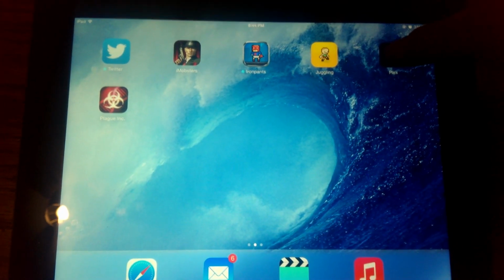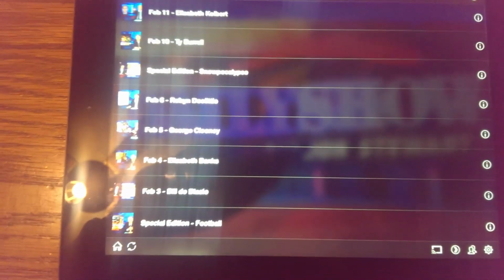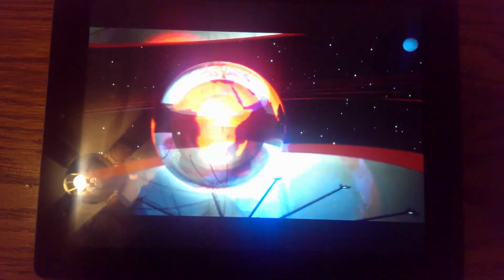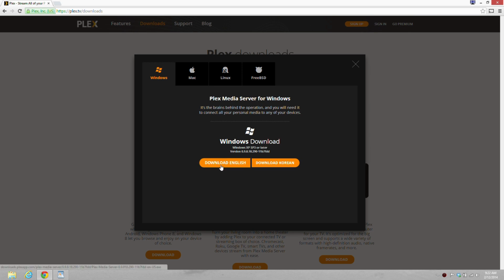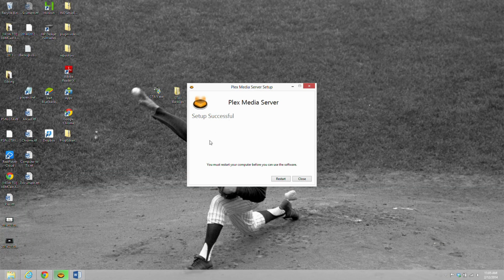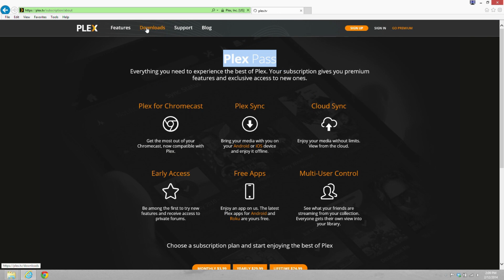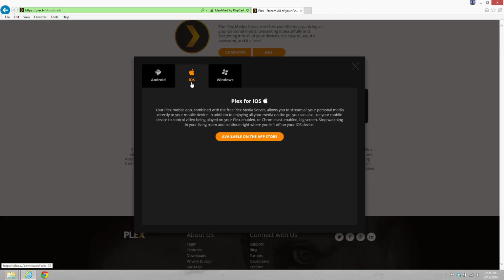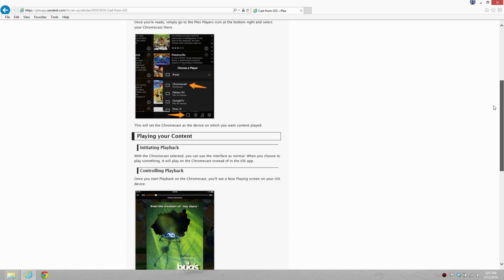Cast PLEX from Ipad over Chromecast to TV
How to Cast Plex from Apple Ipad to TV using Chromecast

Step 1.  Download and install the Plex Media Server. Free Program

Step 2.  Sign in and add your channels.

Step 3.  Sign up for Plex Pass Subscription.
3 Different Price Plans.  The chromecast feature will eventually be free.

Step 4. Download Plex from the Itunes Apple Store.  Cost $1.99

Step 5. Demonstration

Start Chromecast

Make sure Plex Media Server is running on computer

Start Plex App on Ipad

Choose your channel and then your video on Ipad -  Click the Cast Button and it automatically finds the Video Player and plays the video.  You hit the cast button and it casts from phone to the Television.